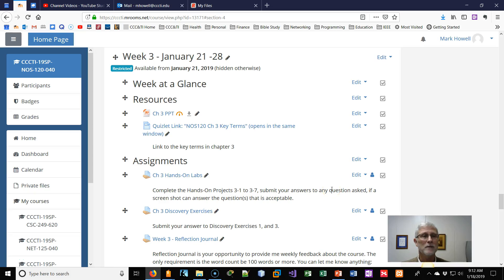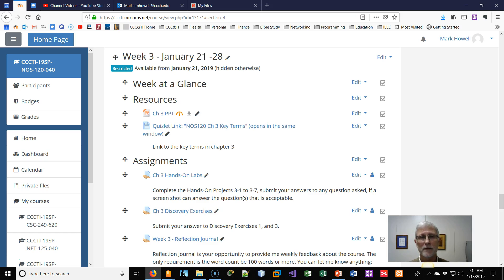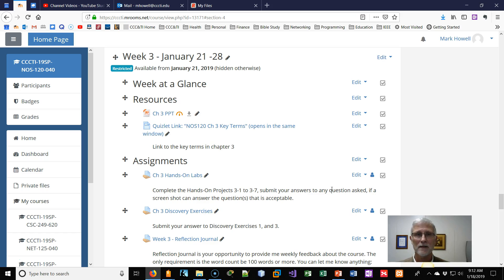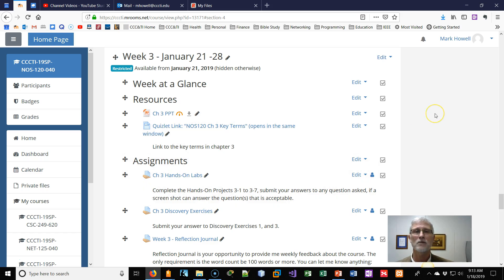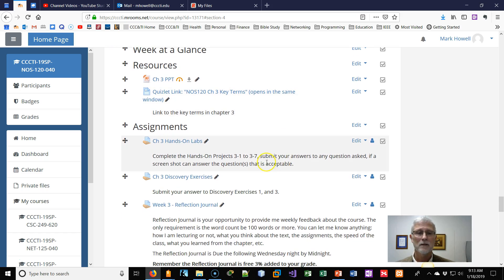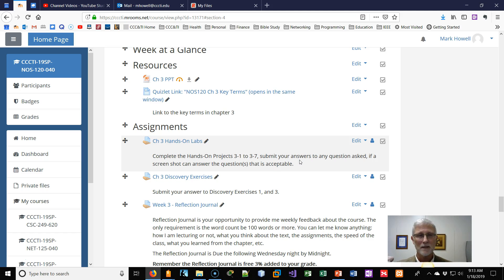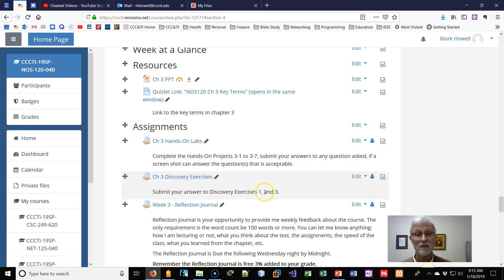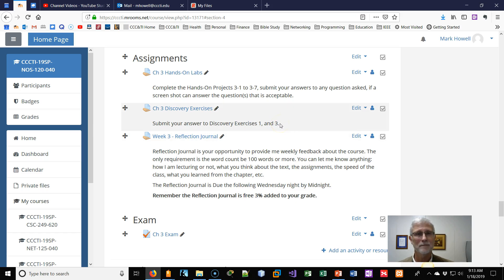SP19 NOS120 Week 3 at a Glance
Brief video on what to expect week 3